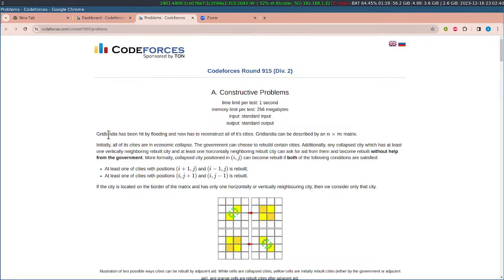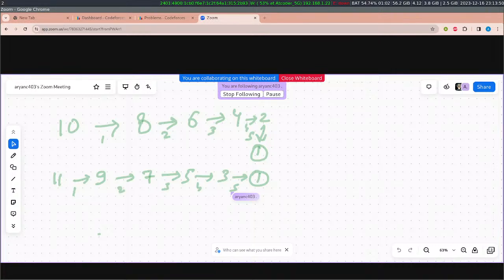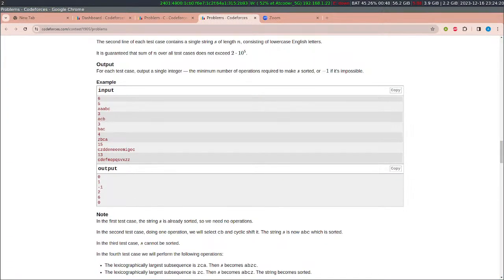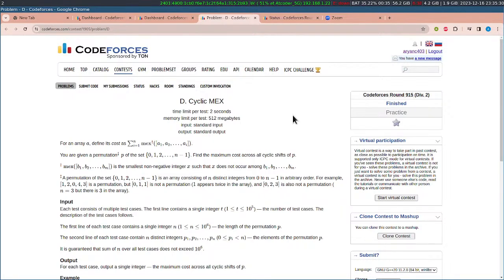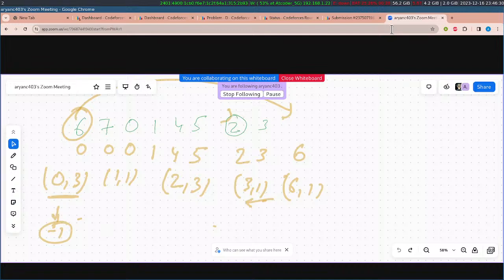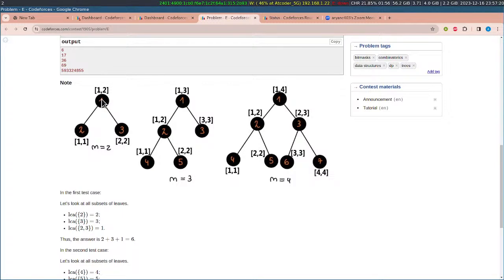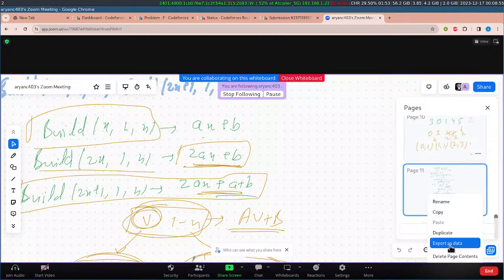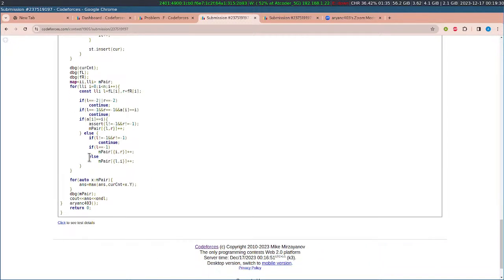Codeforces Round 915 | Video Editorial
Codeforces Round 915 Solution Discussion